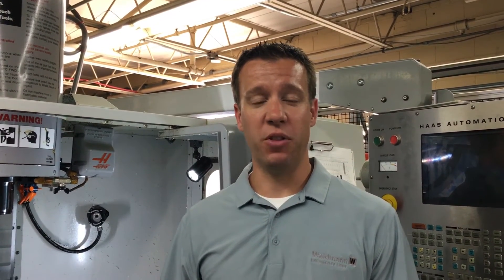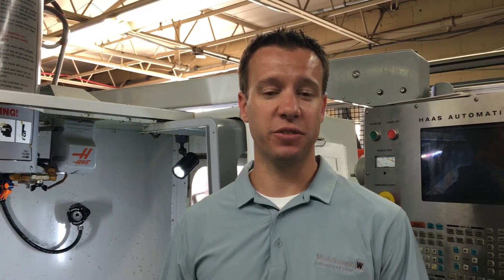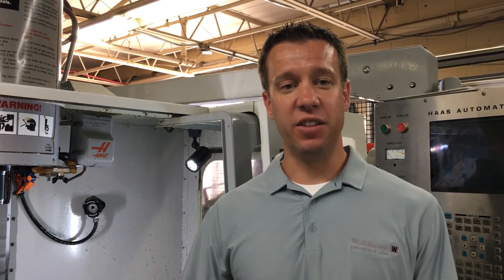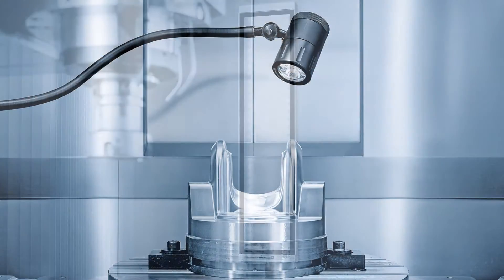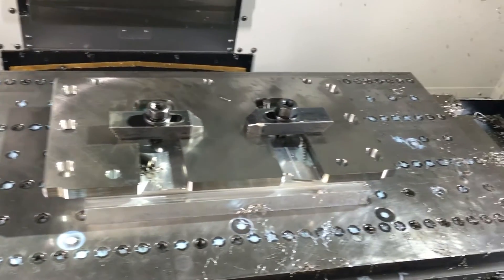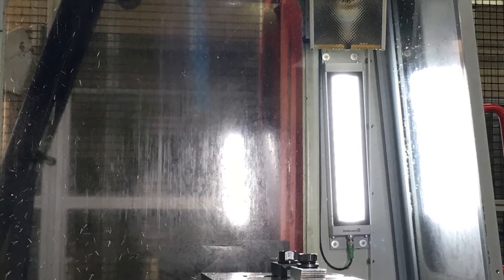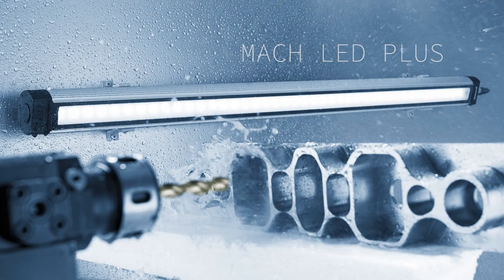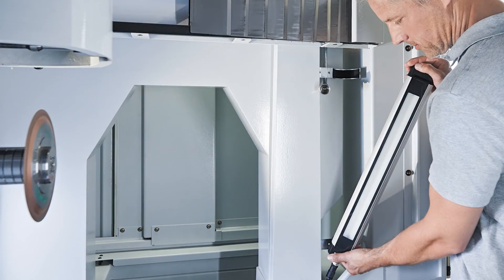Waldmann Topics.Lighting Machine Tools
Topic: How to light machine tools. Nick LaRoche, Product Marketing Manager from Waldmann Lighting, outlines the three important considerations when lighting machine tools.